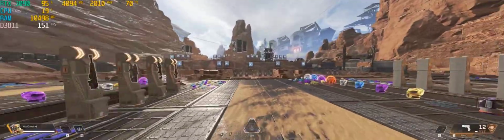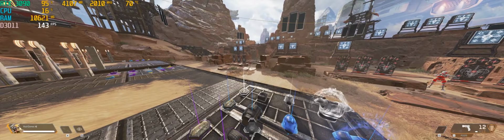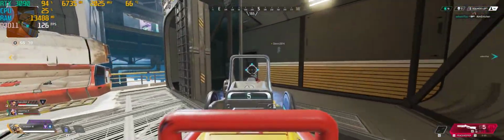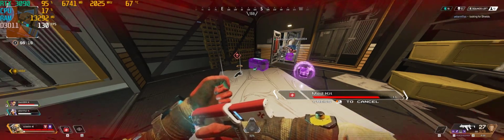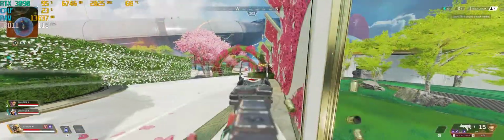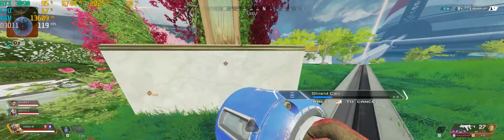Apex Legends Running Balls To The Walls On Odyssey G9, Ryzen 9 5950x & RTX 3090!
Apex Legends running on the Samsung Odyssey G9, Ryzen 9 5950x & RTX 3090, with Game play and commentary.

RTX 3090 EVGA FTW3 ULTRA

64GB Corsair LPX 3600 CL18

1TB Corsair MP600 PCIE 4 NVME SSD
MSI Unify X570

Samsung Odyssey G9